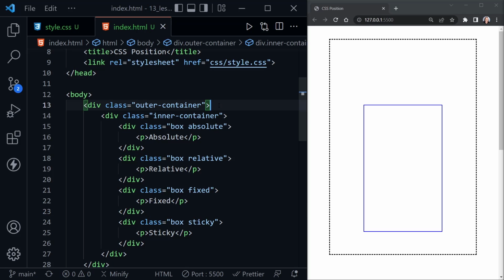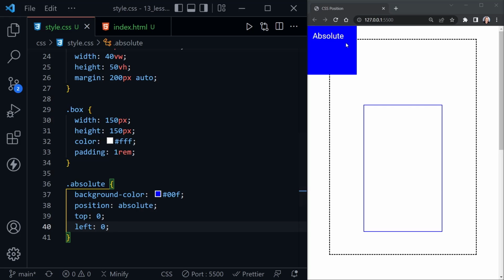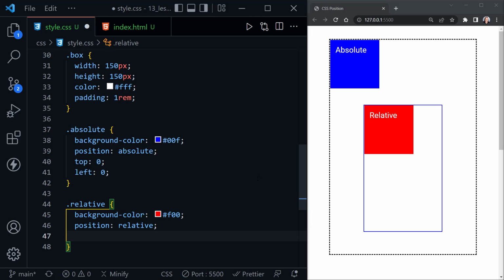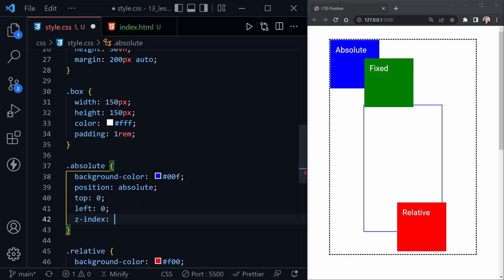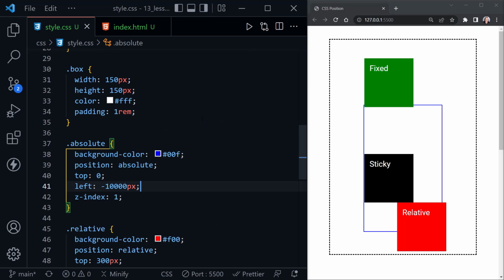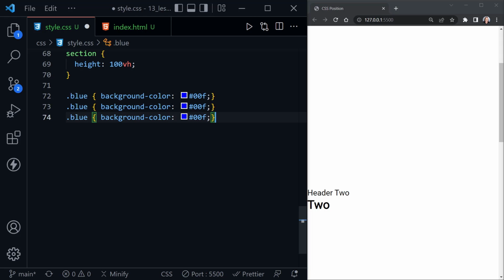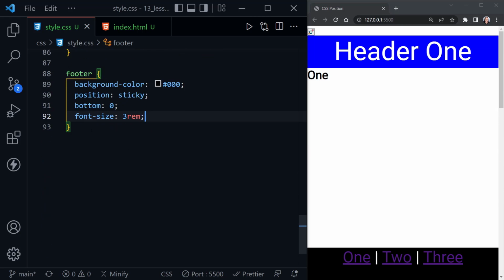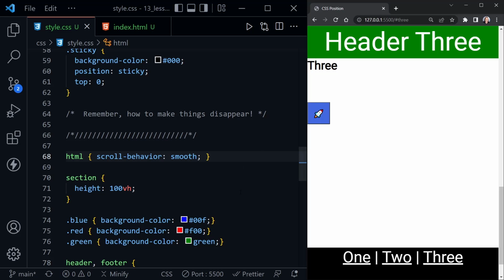CSS Position Property Tutorial for Beginners | Absolute, Relative, Fixed, Sticky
In this CSS position property tutorial for beginners, you will learn each possible position property value including absolute, relative, fixed and sticky with examples. We will build a mini-project to show how these position property values are applied, too.

(00:00) Intro
(00:05) Welcome
(00:26) Setup & Starter Code Review
(03:14) position: static
(03:51) position: absolute
(07:09) position: relative
(08:26) position: fixed
(10:06) Element overlap and z-index
(11:17) position: sticky
(12:42) Accessibility with position: absolute
(14:38) Mini-project starter code
(16:07) Section, header, footer styles
(18:10) Headers with position: sticky
(19:32) Choosing a fixed or sticky footer
(20:45) Adding a fixed social button
(22:09) Smooth scrolling between sections

Was this tutorial about the CSS Position Property for Beginners helpful? If so, please share.